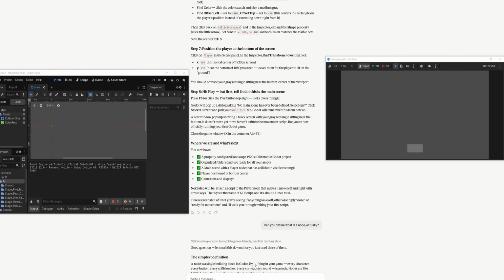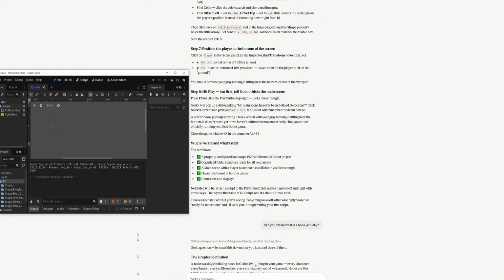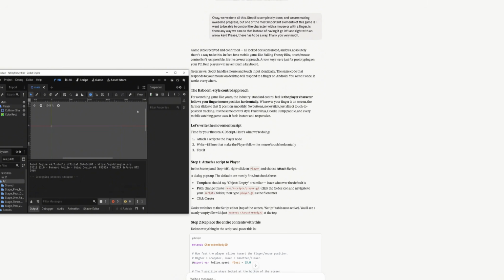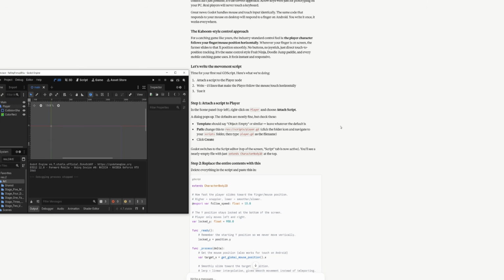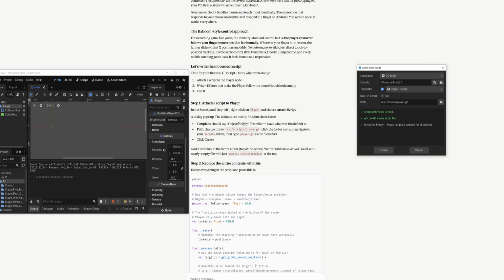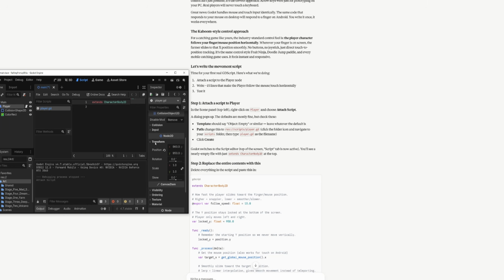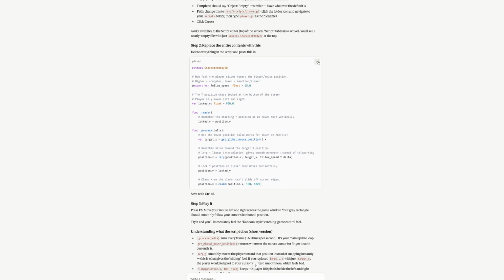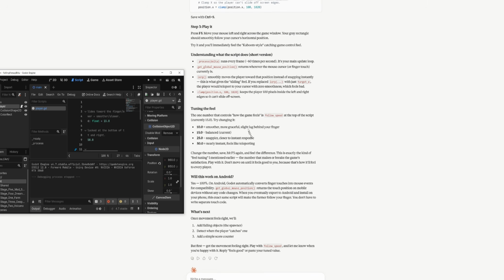My Character Moves For The First Time — And It Feels Amazing!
This was the moment it all came together! In this episode I finally get my character moving across the screen with the mouse — smooth, sharp, and fast. I was genuinely blown away by how responsive and polished it felt on my very first try. Seeing my little character slide to life and actually obey my controls was one of the most exciting wins in this entire project. Come celebrate this game dev breakthrough with me!
Follow along as I build this game from scratch using Godot 4 and AI-generated art.